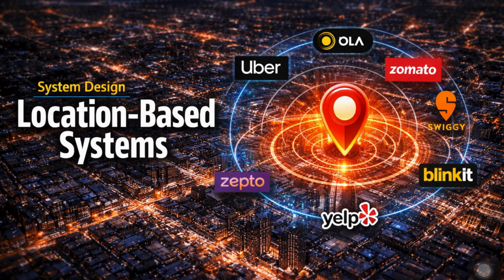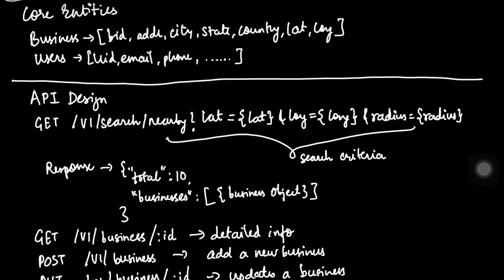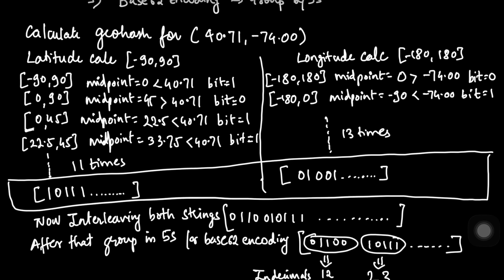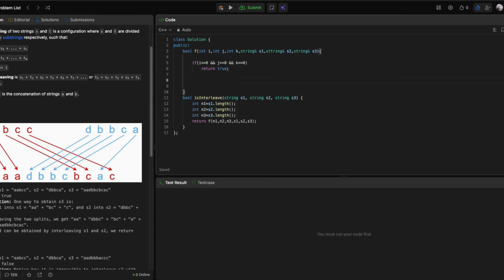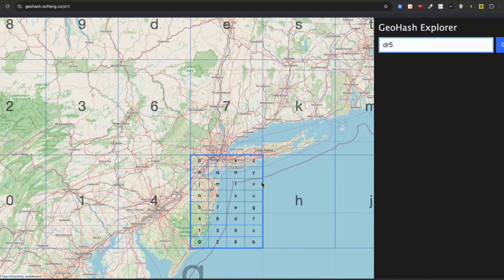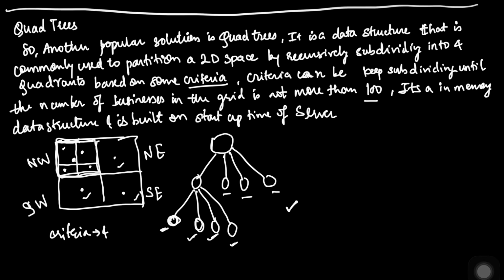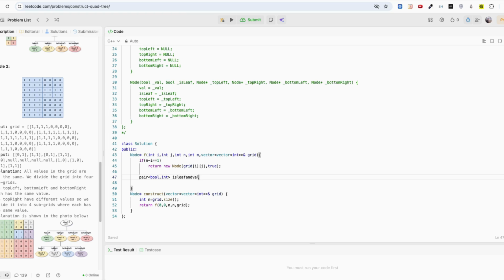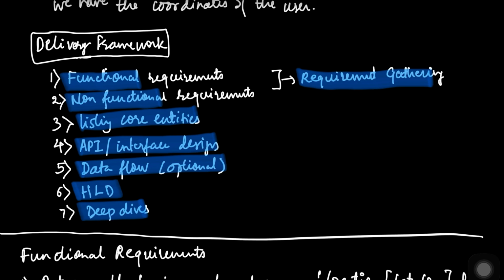System Design - The Ultimate Guide to Proximity Services & Spatial Indexing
Ever wondered how Zepto delivers in 10 minutes, or how Uber finds a driver exactly 200 meters away? On the surface, it looks like magic. In reality, it’s a highly optimized Proximity Service.

In this video, we deconstruct the "Near Me" problem. Whether you're prepping for a System Design interview at Google, Meta, or Swiggy, or you're just a curious engineer, this deep dive into Geohashing and Quadtrees is for you.

🚀 The SQL Failure: Why standard databases crumble under hyperlocal scale.

🌍 Geohashing: How to turn 2D coordinates into a 1D searchable string.

🌳 Quadtrees: The power of adaptive spatial indexing for high-density cities vs. rural areas.

🎯 The 500m Search: Solving the "Boundary Problem" with neighbor-leaf traversal.

🏗️ Real-World Architecture: Comparing the tech stacks of Yelp vs. Uber.